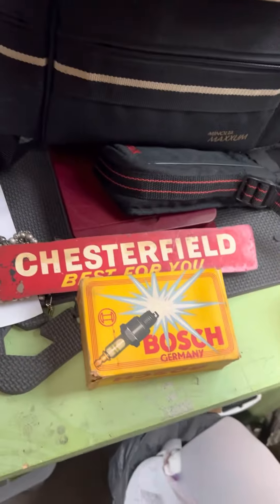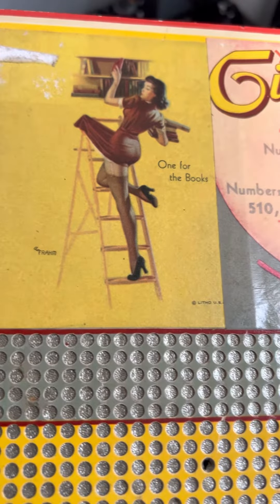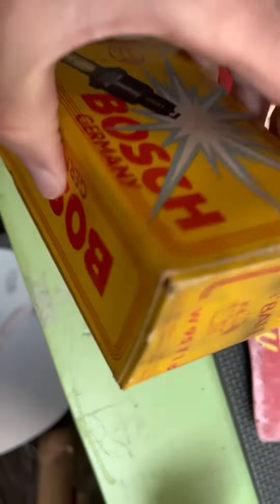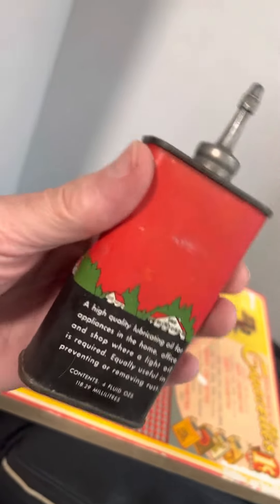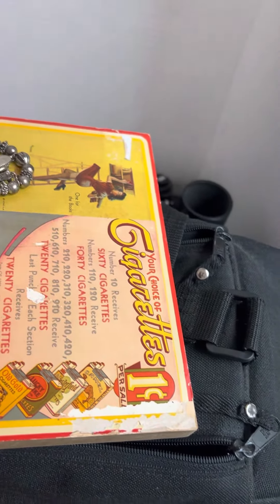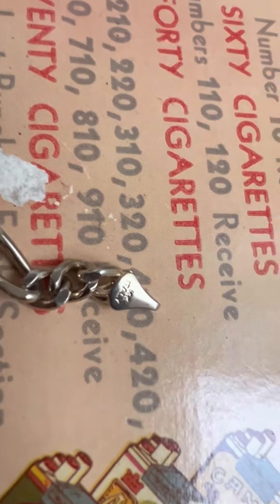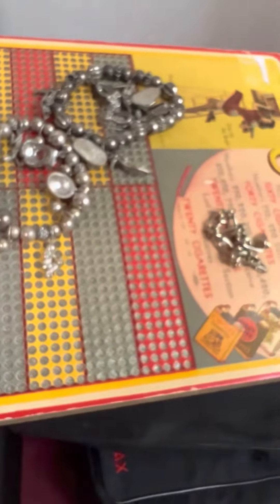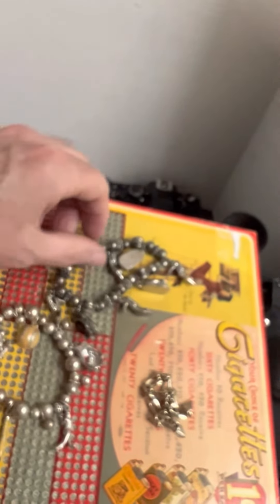Saturday Yardsale and Antique store stop! Gold and Old Cigarette stuff Found!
Saturday Yardsale! One stop at an Antique Store